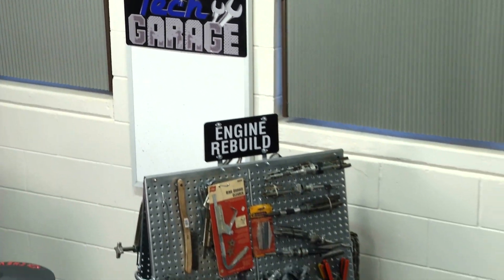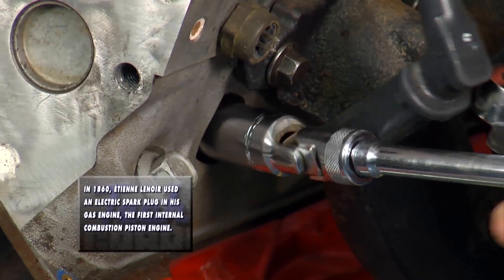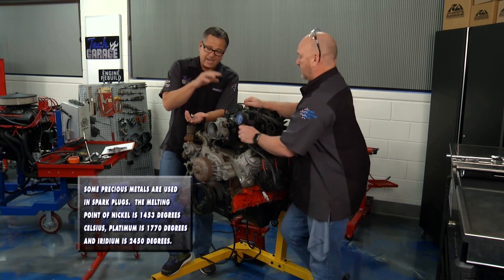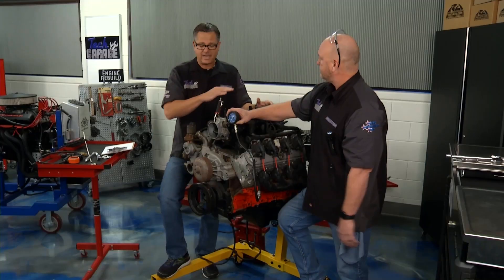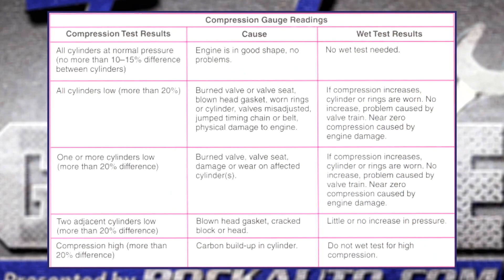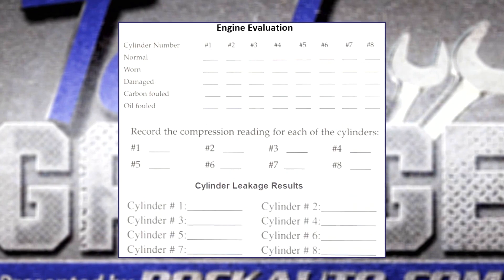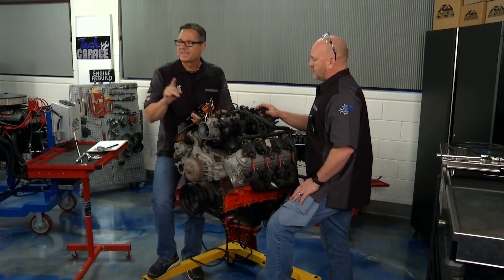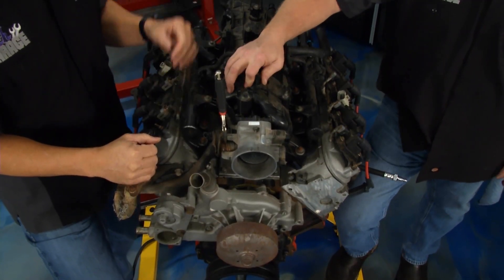LS Engine Rebuild (The basics &good practice)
This year we wanted to show some good practices and the basics of rebuilding an LS Engine on a budget...and we do it in 13 segments, thsi is the first!